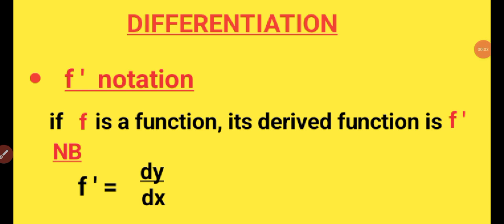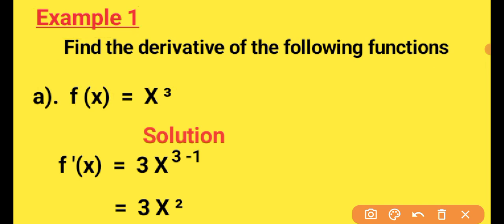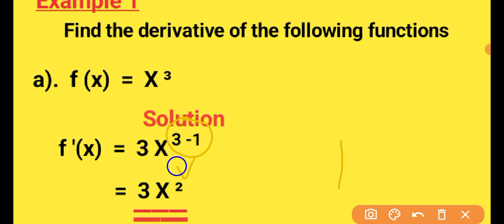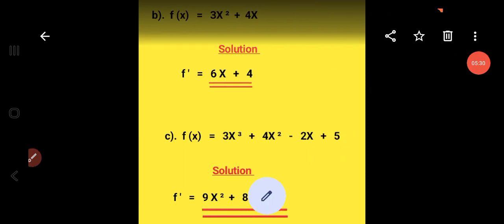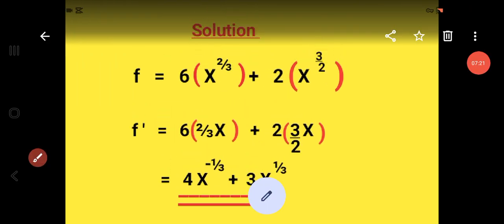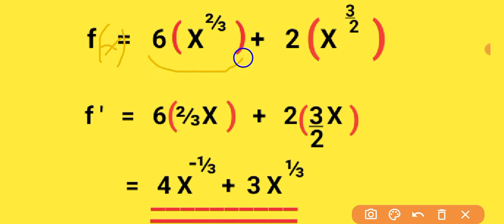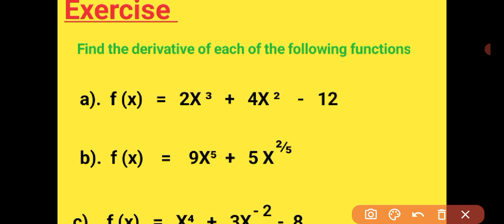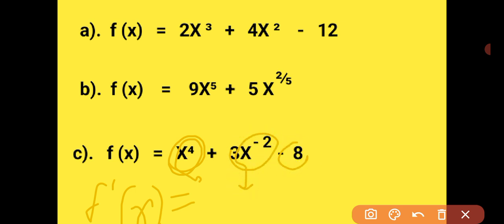How to differentiate ( find f ' i.e derivative of ) a function easily step by step